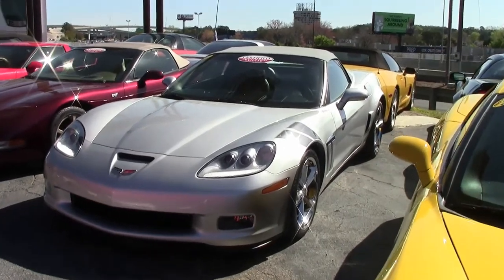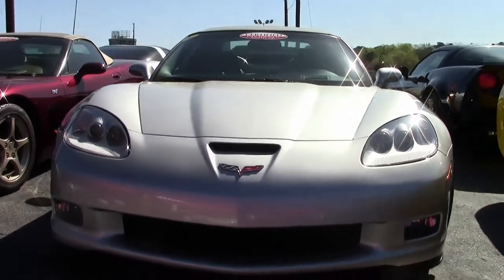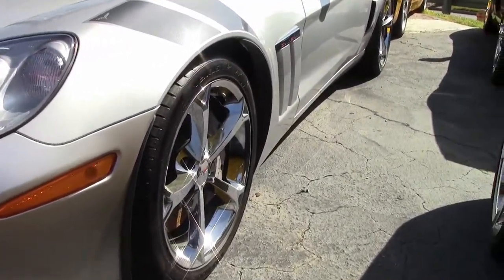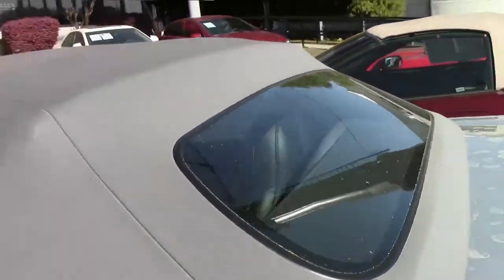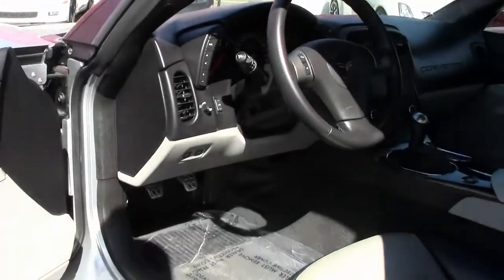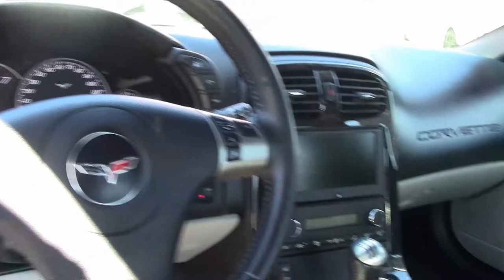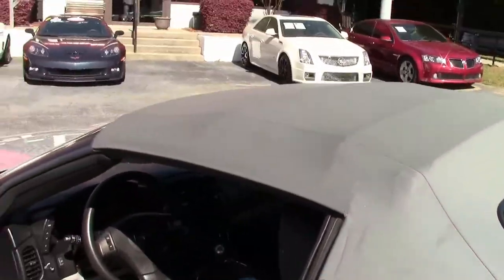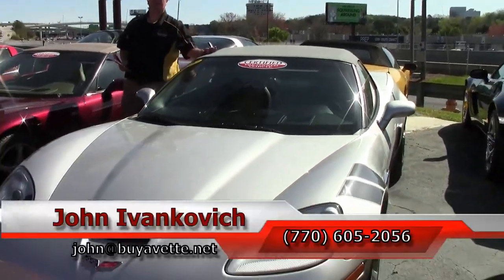2011 Corvette Grand Sport 3LT Convertible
2011 Corvette Grand Sport 3LT Convertible For Sale

Blade Silver exterior, Ebony/Gray interior, Gray convertible top.

436hp LS3 engine, 6 speed manual transmission, posi rear-end.

Factory features include the $6,200 3LT Preferred Equipment Group (Heads Up Display, Power Top, memory package, Bluetooth package, dual power heated sport seats with airbags, universal garage door opener, tilt-n-tele), Grand Sport package (Z06 sized wheels, tires, and brakes, wider fenders and quarter panels, Z06 style rear spoiler and front splitter, Z06 style front bumper, rear differential cooler, specific gear ratios), Bose CD/XM/MP3 stereo with Navigation and steering wheel controls, Grand Sport Heritage package, Dual Mode Exhaust, two tone seats with embroidery, chrome wheels, OnStar, dual zone electronic climate control, HID headlights, fog lamps, keyless entry and start, power windows, power locks, power steering, power brakes, power mirrors, cruise control, ABS, traction control, Active Handling.

Coming with a clean Carfax, LOADED with options, and showing just 14,093 miles, this 2011 Corvette Grand Sport Convertible is in nice condition. This car's paint is vg, with a great shine. Convertible top is vg-exc, as are the factory chrome wheels, and tires show an average of 7/32nds tread depth remaining in the front, and an average of 6/32nds remaining in the rear. The interior of this 2011 Corvette Grand Sport Convertible shows vg-exc factory leather seats, steering wheel, and center console, and vg door panels. This car shows a corrosion-free subframe, has been fully serviced, and all instrument gauges, lights, turn signals, brakes, engine, transmission and rear-end are all in good operating condition. Please do not assume that this is an average condition Corvette, as Buyavette specializes in "hand-picked Corvettes" that are loaded with expensive factory options. All of our Certified Corvettes are way above average condition for the miles. In addition, they are all fully serviced. Consider that sellers rarely spend money getting full service before offering their car for sale. Dealers typically only wash the car before offering it for sale. We however adhere to strict quality control standards when purchasing, as well as inspections and service. All Certified Corvettes are fully serviced and ready to enjoy. 14K Miles.